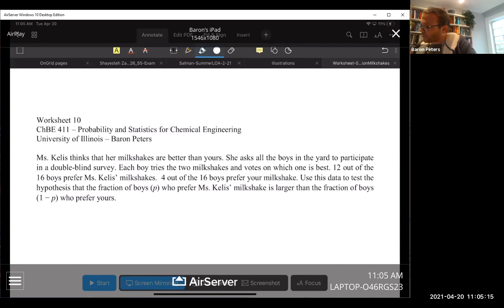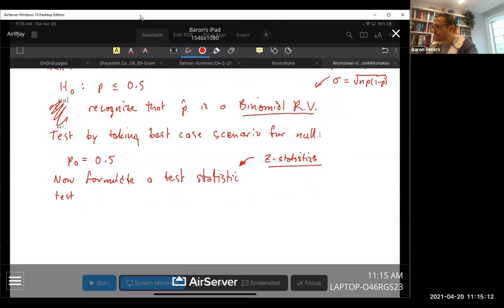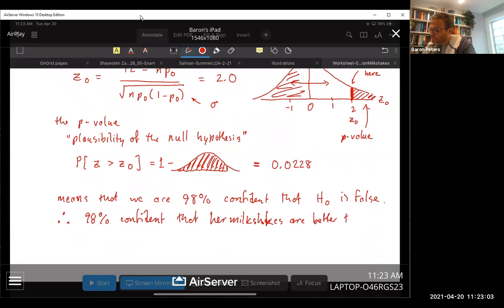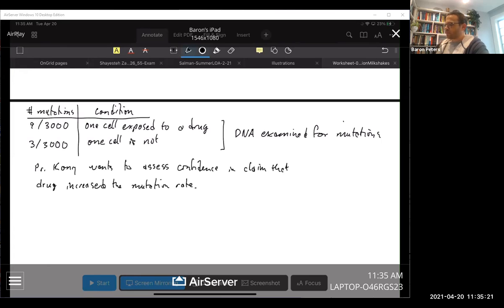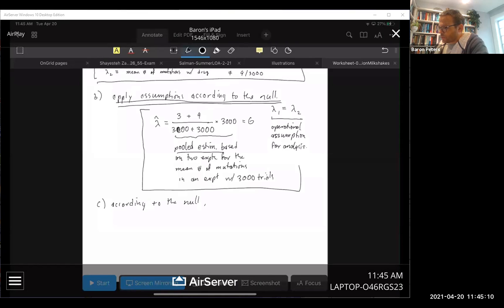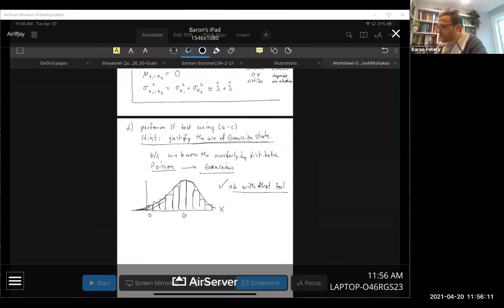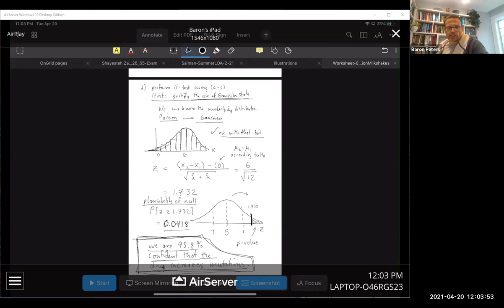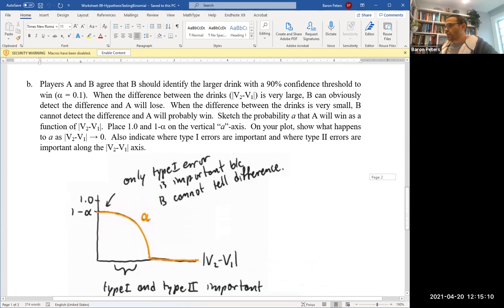University of Illinois - ChBE494 - Probability and Statistics - Hypothesis Testing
includes Milkshakes example and my Hypothesis Testing Rap